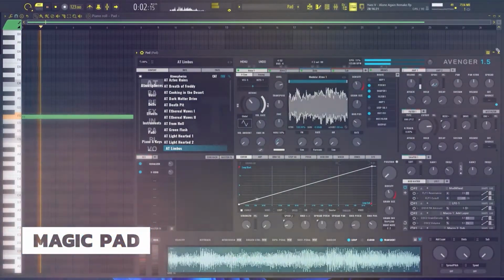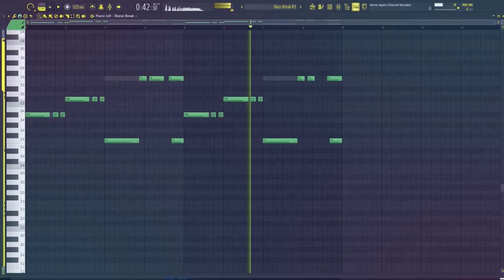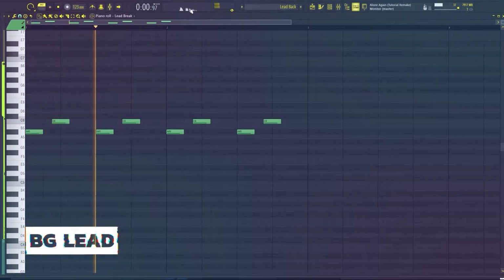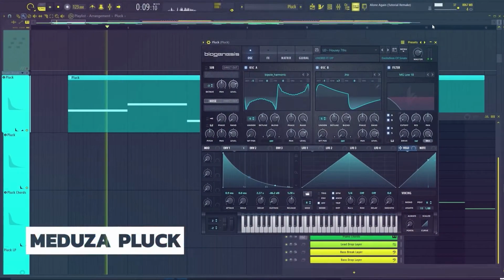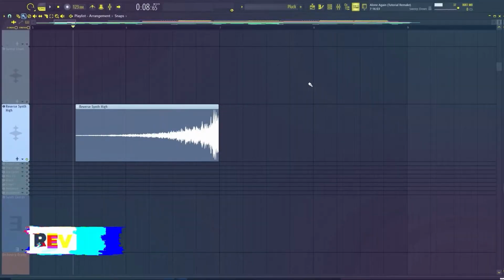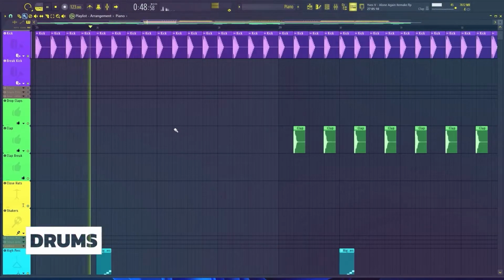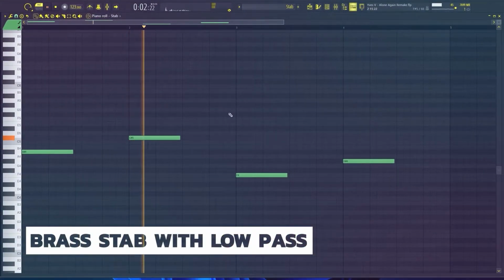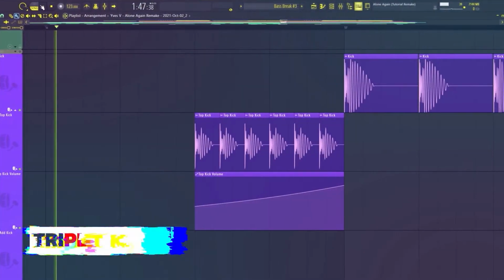How To Make MAINSTREAM Slap House like Yves V | FL Studio Project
🍉 Tutorial: Yves V, SESA, PollyAnna - Alone Again (FL Studio Remake)

[FL Studio Version 20.7]

ATTENTION: You can use this project only for learning and non-commercial purposes.

◂Time-Codes▸

▸0:00 ⌁ Intro
▸0:09 ⌁ Breakdown
▸0:20 ⌁ Reese Bass
▸0:57 ⌁ Break Lead
▸1:51 ⌁ Snaps
▸2:15 ⌁ Listen Breakdown
▸2:43 ⌁ Drop Drums
▸2:56 ⌁ Drop Bass
▸3:15 ⌁ Drop Brass Stab
▸3:30 ⌁ Drop Lead
▸3:48 ⌁ Some Talking
▸3:55 ⌁ Final Result
▸6:10 ⌁ Outro